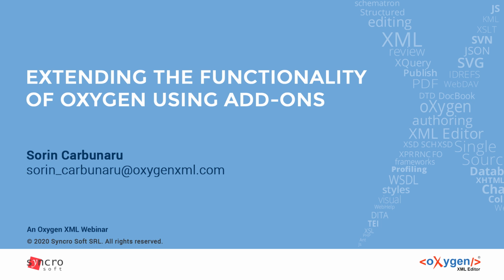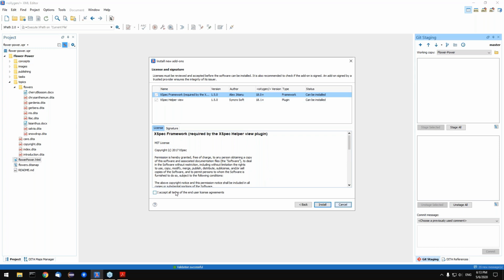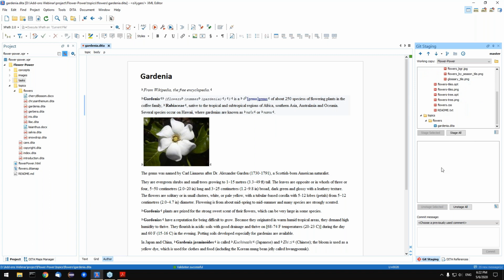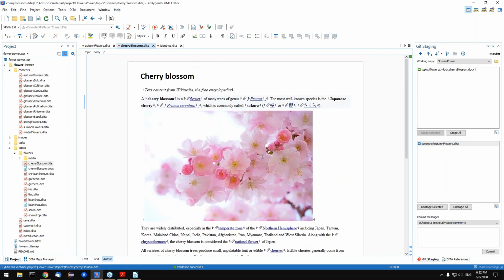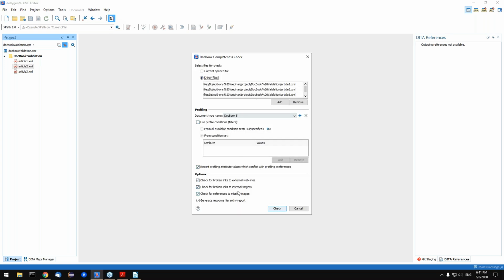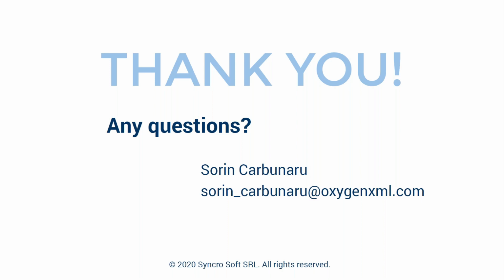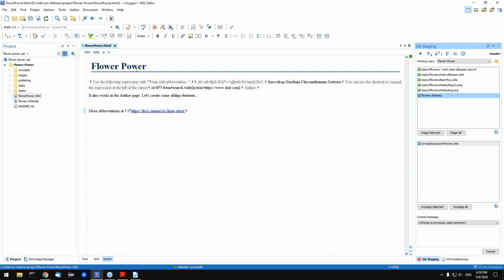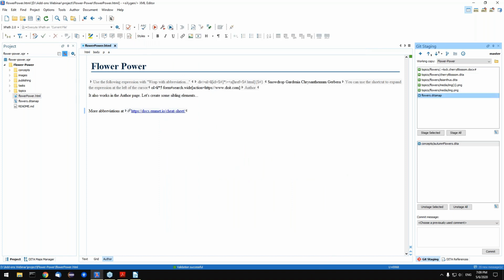Webinar: Extending the Functionality of Oxygen Using Add-ons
A variety of add-ons are available that can be easily installed to enhance the functionality of Oxygen XML Editor. This webinar aims to take a deeper look at some of the most popular add-ons that are available. You will see how easy it is to install them, the types benefits they provide, and some ideas for how they can be integrated into your particular authoring workflow. Some of the add-ons that will be featured include:

 -   The Git Client add-on that contributes a Git client directly in the Oxygen interface.
 -   The Batch Converter add-on that can be used to convert multiple files from one type to another.
 -   The DITA Outgoing References add-on that contributes a side view where you can see all the outgoing references for the current topic.